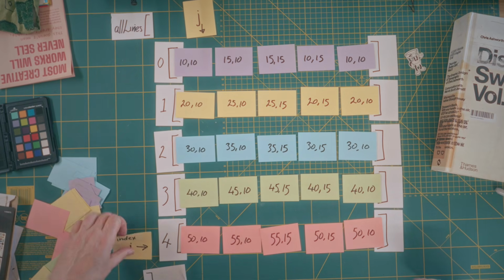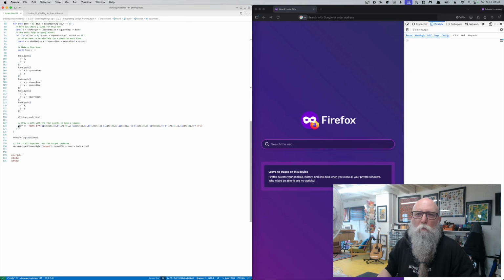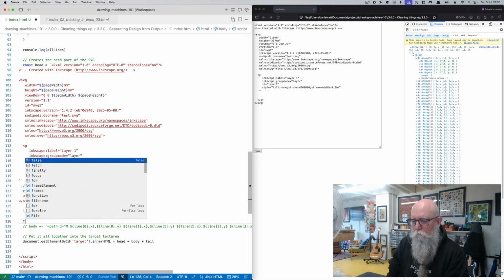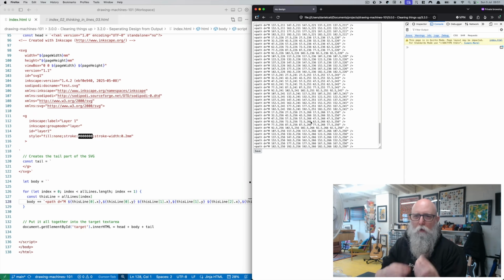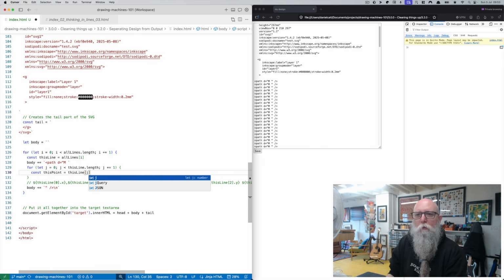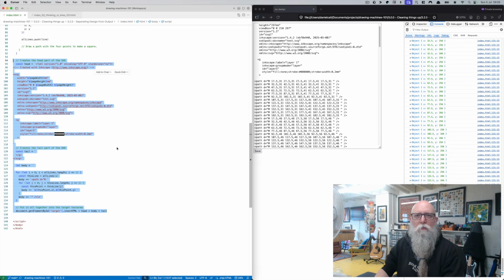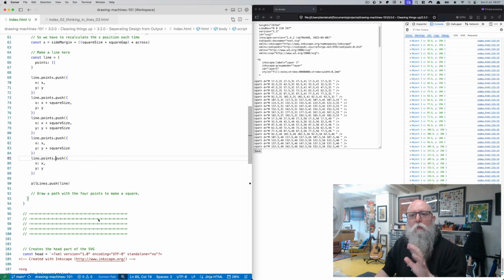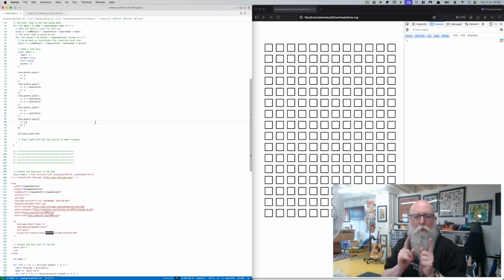3.2.0 Separating Design From Display | Drawing Machines 101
🛠 TOOLS

🎬 CHAPTERS

00:00 - Intro
02:25 - The code part
11:16 - Outro